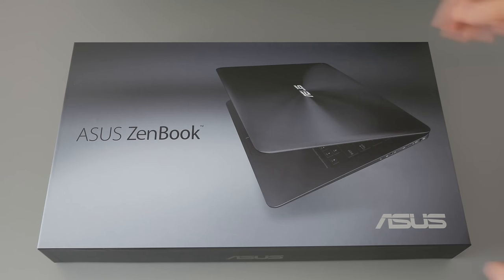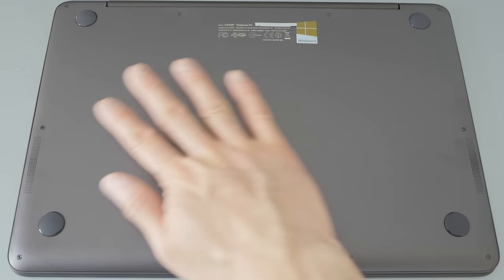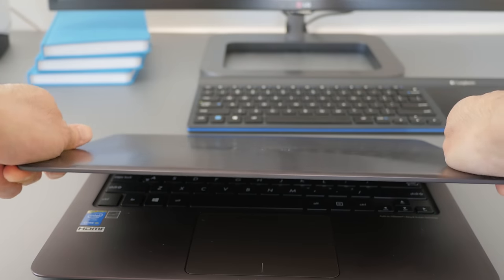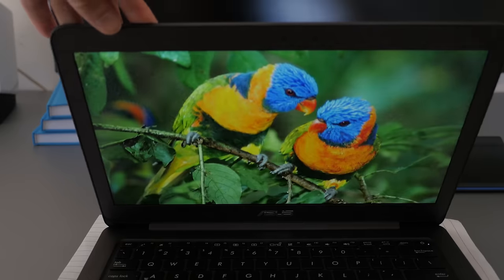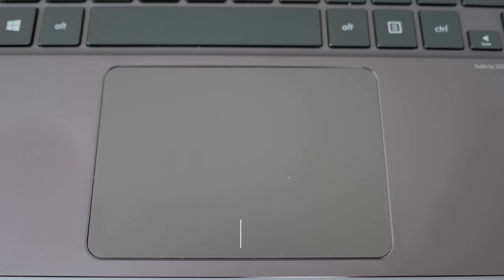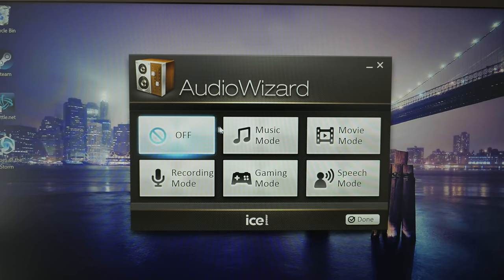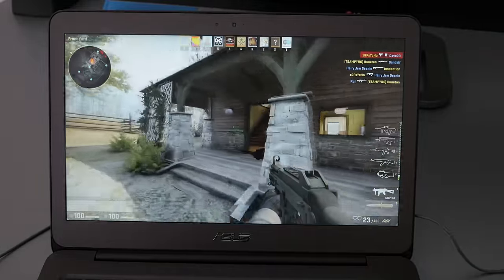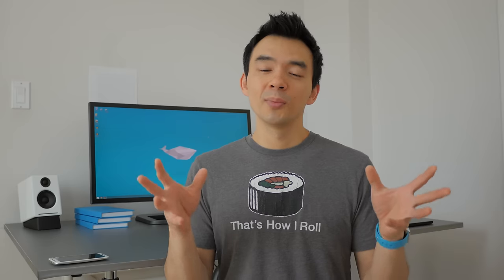Asus UX305 Review - 12" Macbook Challenger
My full review of the Asus UX305 Ultrabook. Is this the real deal? A half price competitor to the new 12" Macbook?

My Intro track: Robotaki - Raton Laveur